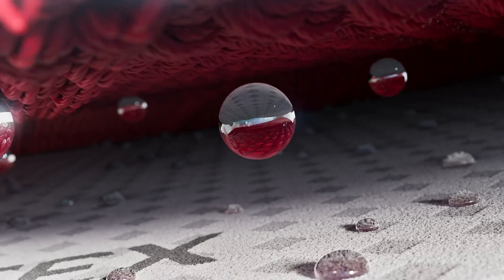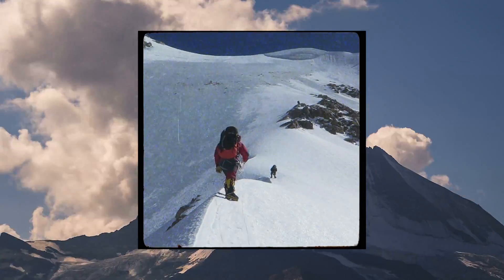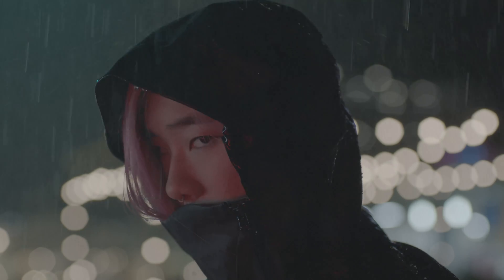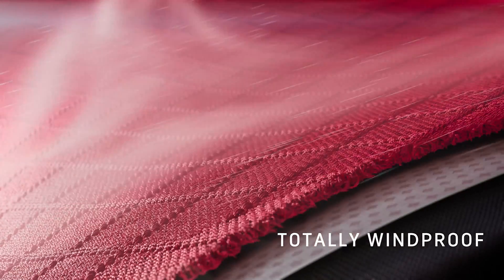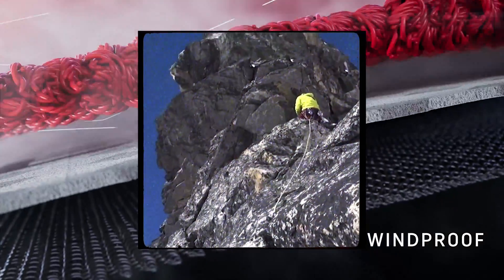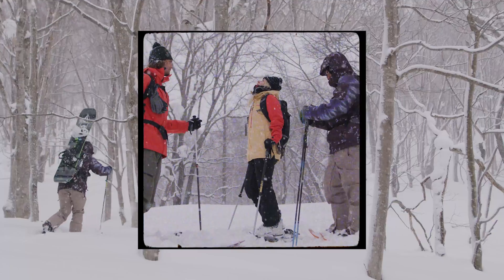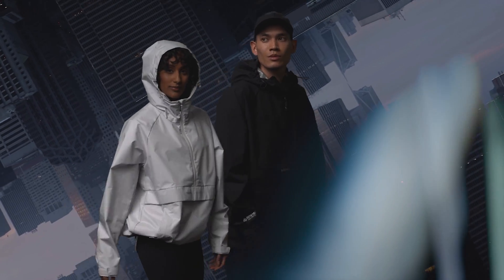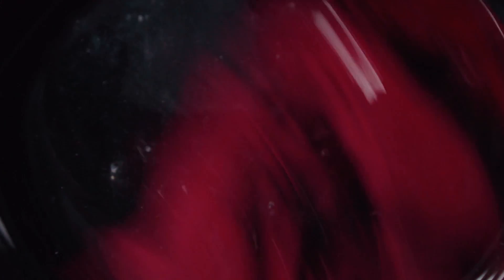All you need to know about the GORE-TEX membrane and the GORE-TEX product technology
The GORE-TEX Brand is doing science-based innovation for over 40 years. It’s part of our DNA.  Our technologies are a major component of jackets, footwear and gloves from your favorite outdoor, athletic and lifestyle brands. The basis for all our technologies is an extremely thin membrane. We bond this membrane to high-performance linings and outer textiles. It’s this construction that’s then used by the brands to create and sell the finished products. We work closely together with leading brands globally to create high-performance products that defy all weather – from the summit to the city center, from mountains to main street.